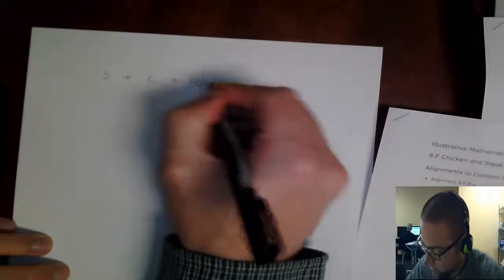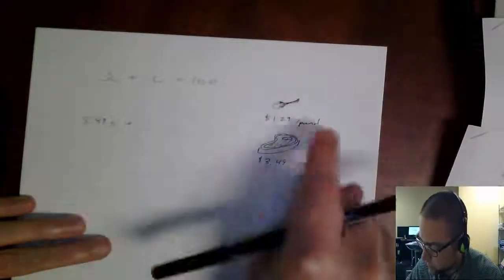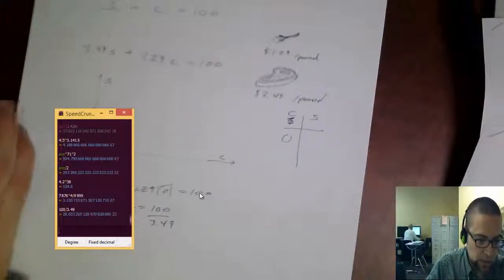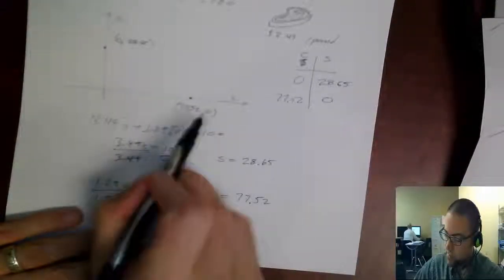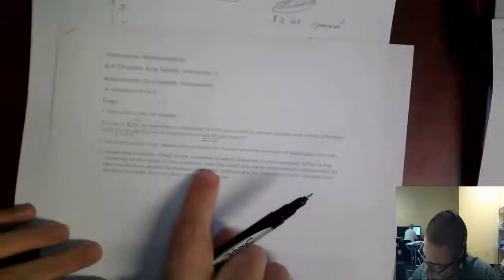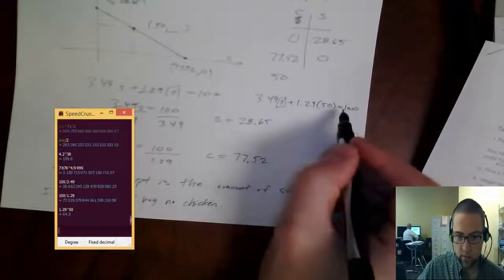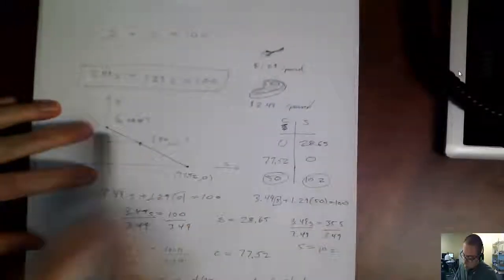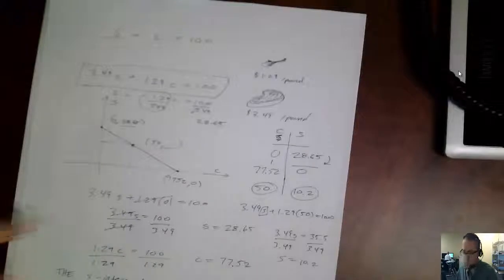Credit 2 Day 4 2